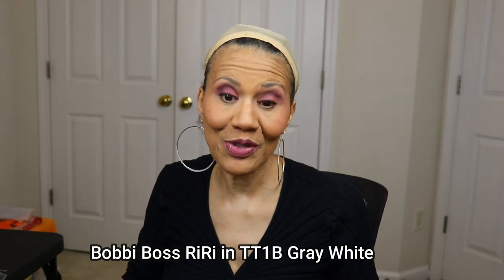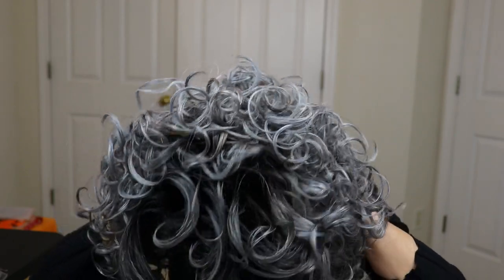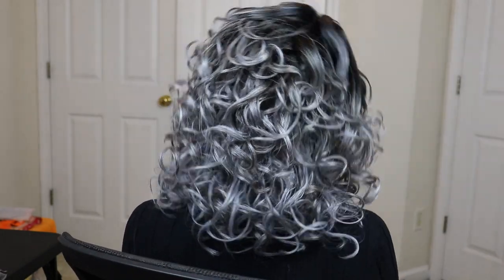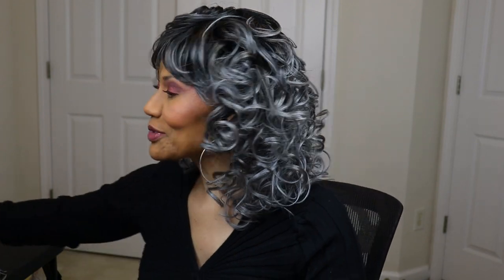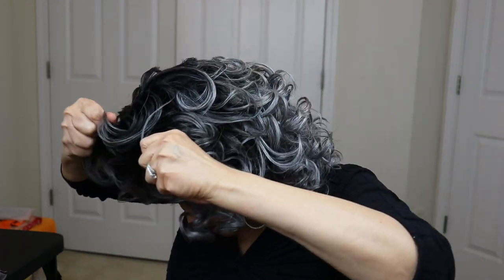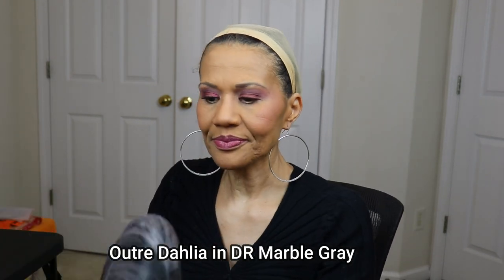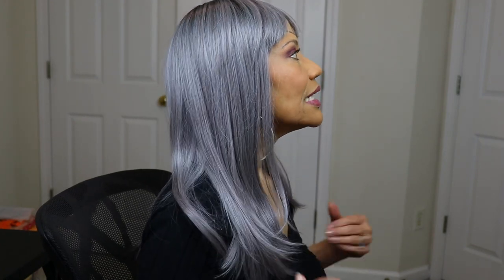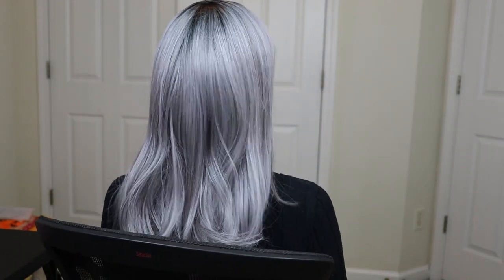IT'S GREY DAY || BOBBI BOSS RIRI AND OUTRE DAHLIA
Wig 1: Bobbi Boss Riri in TT1B Grey White
Wig 2: Outre Dahlia DR Marble Grey
Cost: About  $13 and $27  (plus shipping)

//MY FAV HAIR PRODUCTS:
- Bobos Remi Wig & Weave Detangle Spray
- Luster's Renutrients Slick Stick
- DeMert Wig and Weave Lusterizer & Conditioner
- SEEN Blowout Creme

//LIGHTS, CAMERA, ACTION:
- Boom mic - TAKSTAR SGC-598
- Lighting: two soft boxes
 - Ring light